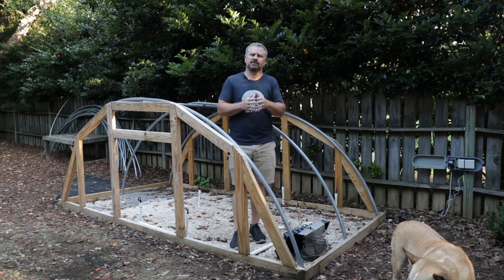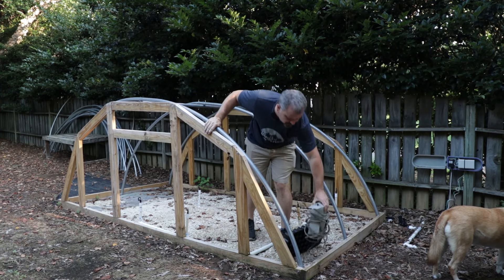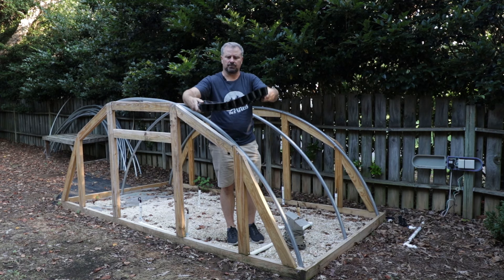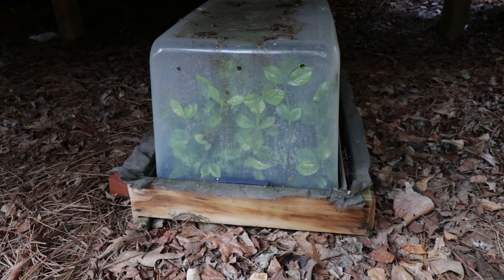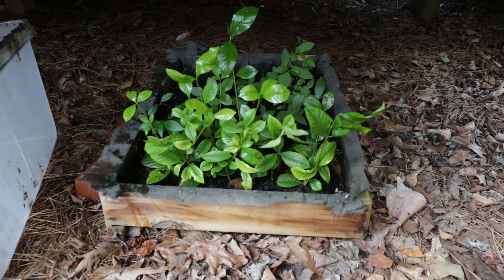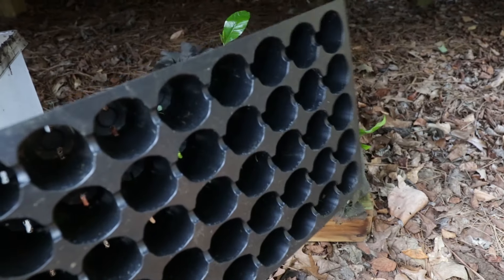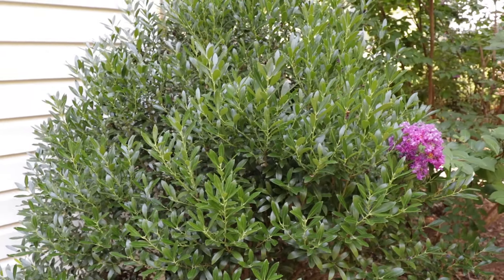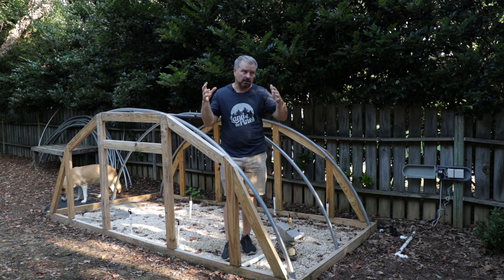Propagation - S3E1 - Rooting One Of A Kind Plants Before Moving Them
Propagation - S3E1 - Rooting One Of A Kind Plants Before Moving Them - In this video I introduce my propagation plan for the summer. I have several plants that I plan to move that are actually one of a kind or hard to find. I want to make sure that I have back ups to those plants.

3/4" valve
Corona Snips
Dip N Grow
Peat Moss